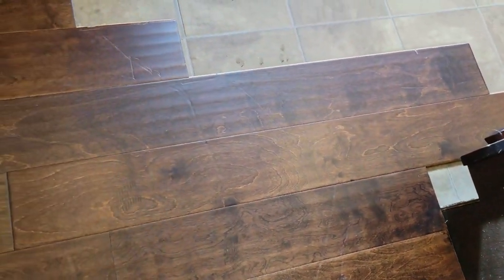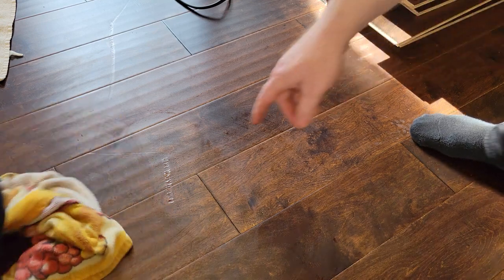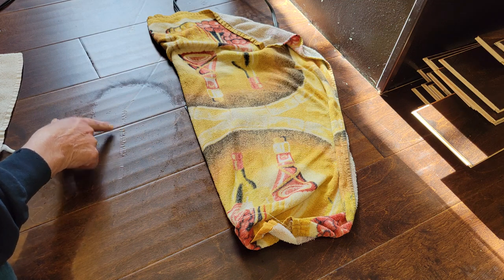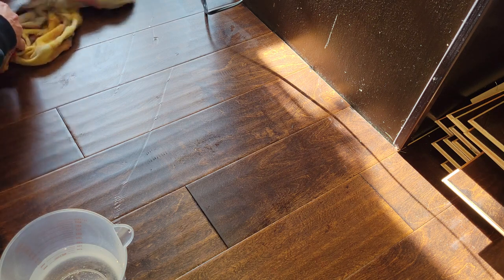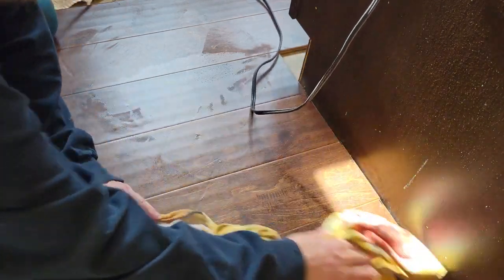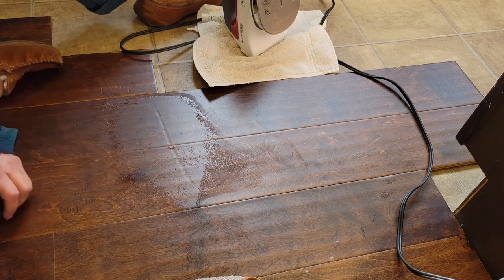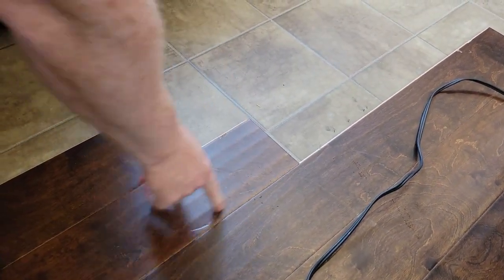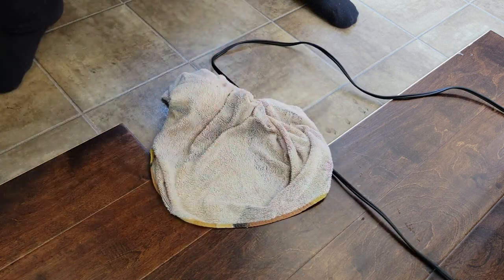Can I use an Iron, water & towel on Engineered Wood Flooring, to repair dents, gouges, indentations?